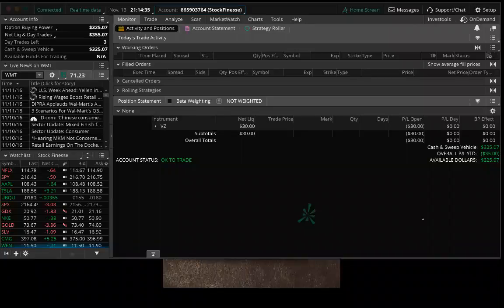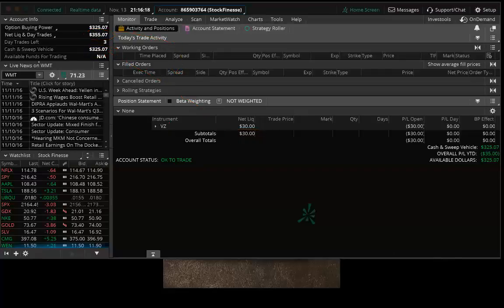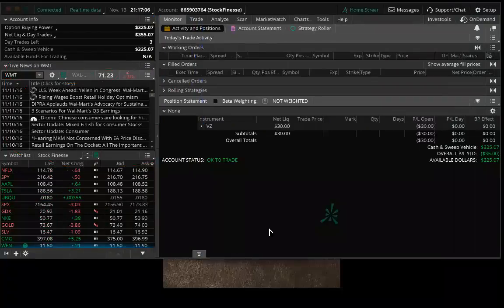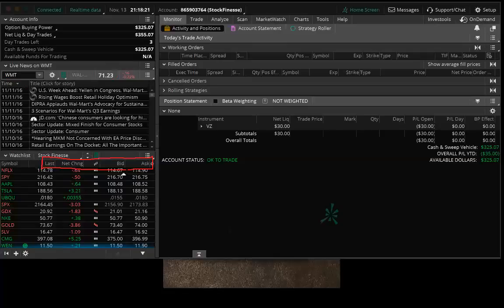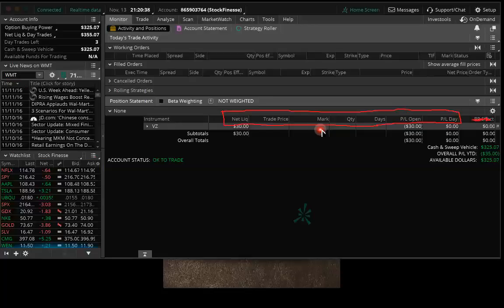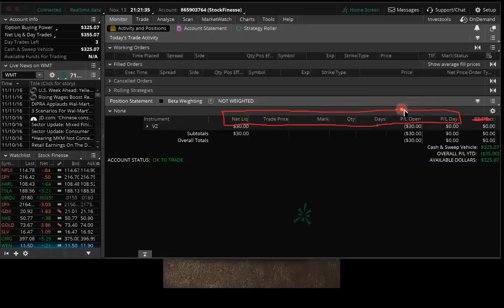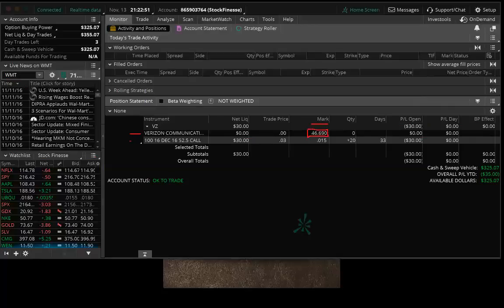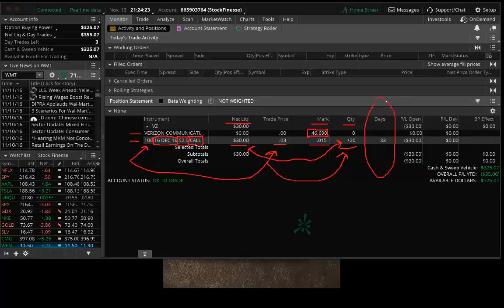Spaceship Lesson #3.0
Account Info, News, Watchlist, Monitor